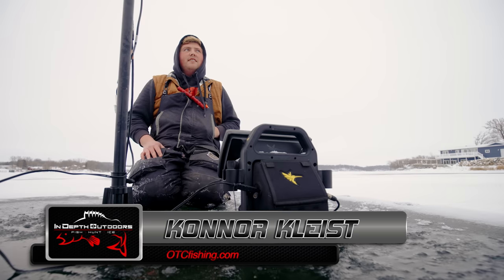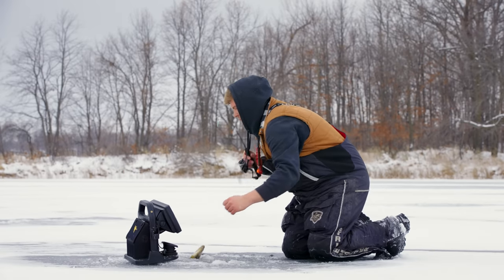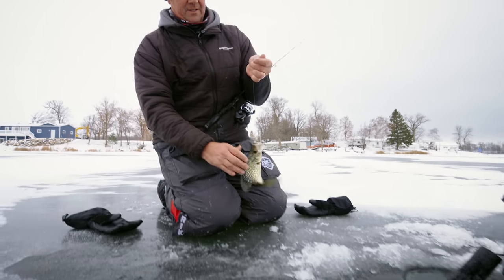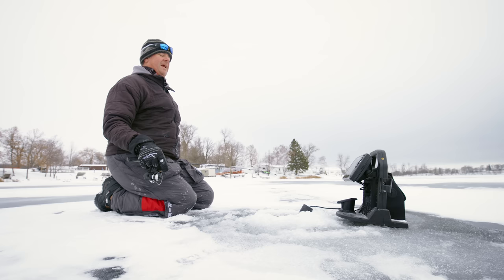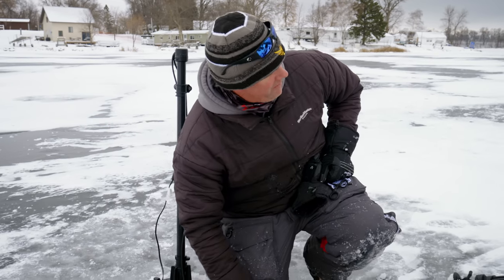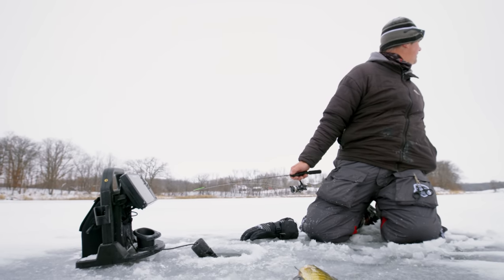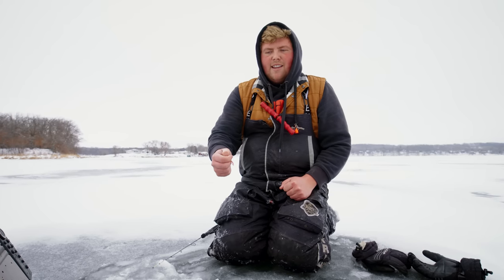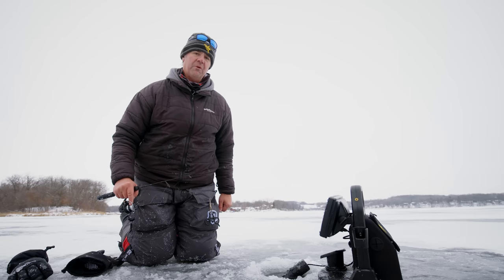First Ice MEGA Live Otter Tail County Panfish - Crappies and Bluegills - In Depth Outdoors TV S17 E2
James Holst and Konnor Kleist of OTC Guiding Services use MEGA Live to catch first ice panfish.

TIMESTAMPS
0:00    In-Depth Outdoors TV Intro
0:44    Episode Intro In Studio
2:25    Konnor breaks down the fishing spot
14:55  MEGA Live On Ice Tutorial w/ James
18:36  Discussion of Quality Bluegill Initiative in MN
22:20  Panfish Techniques Using Plastics - Konnor
24:02  Productive Baits Used Today - James
26:45  Episode Outro / Sponsors

If you want to talk to us about this episode, join our website and forums!